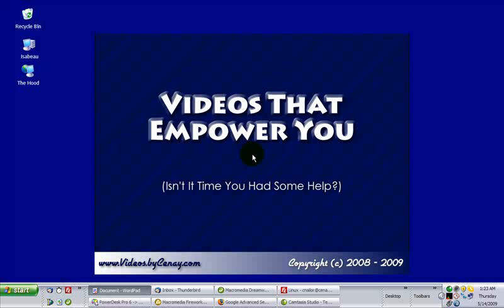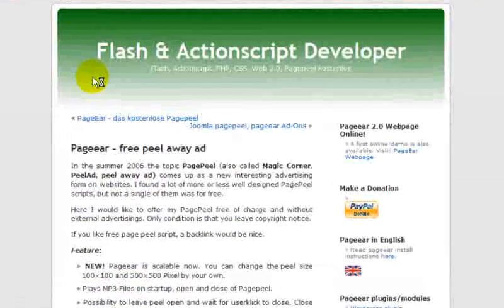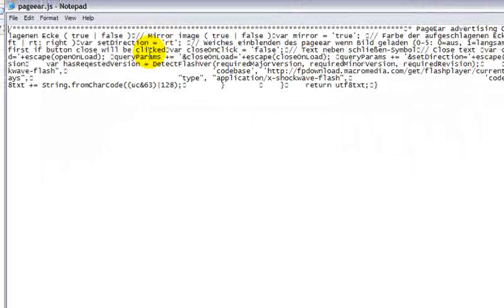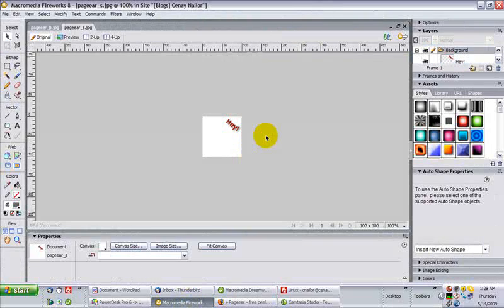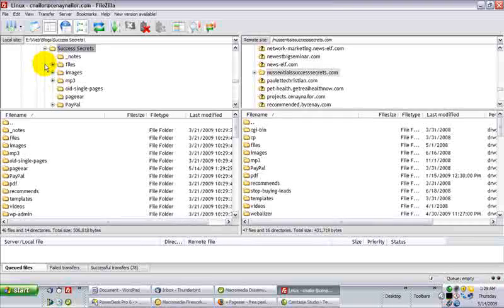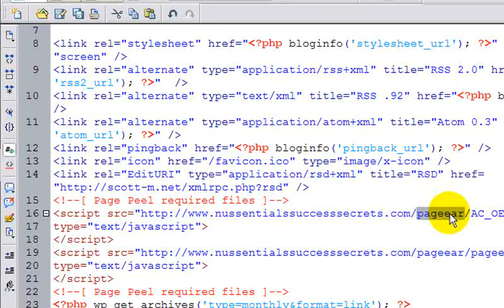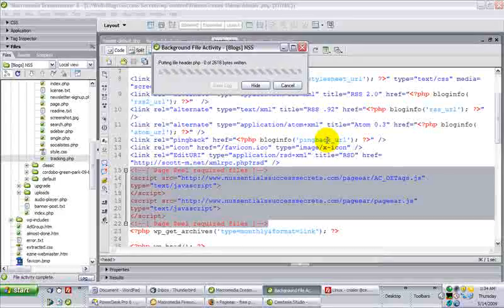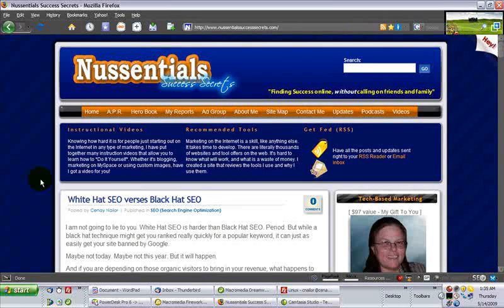Add FREE Page Peel Effect To Your Site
for a FULL SIZED video

Follow this video to install a free page peel effect, allowing you to advertise in a unique but passive way.

Visit my main site to get the links for the Page Peel resources. Let me know if there is a video I can make for you.